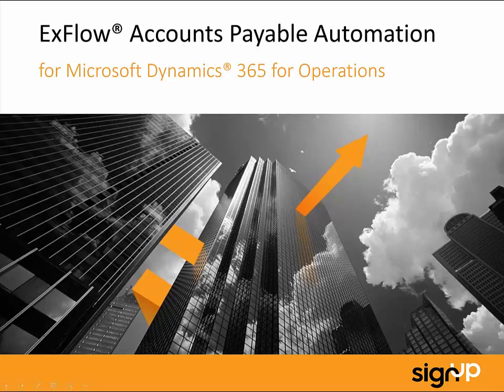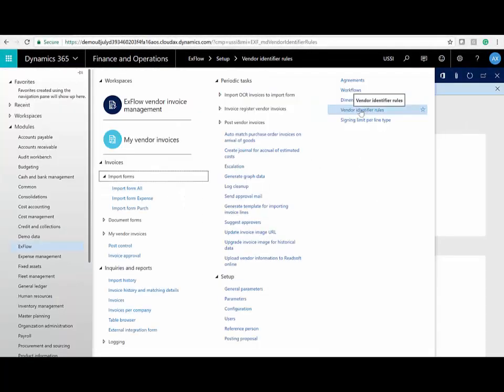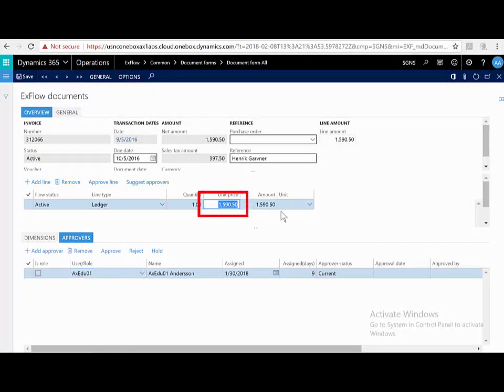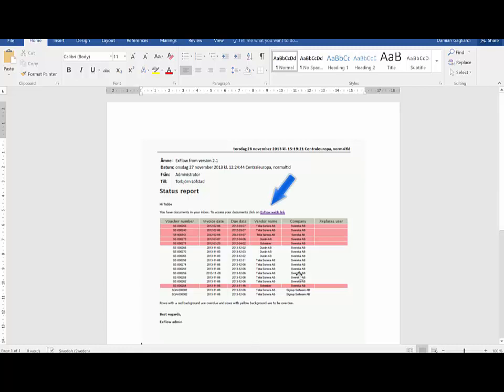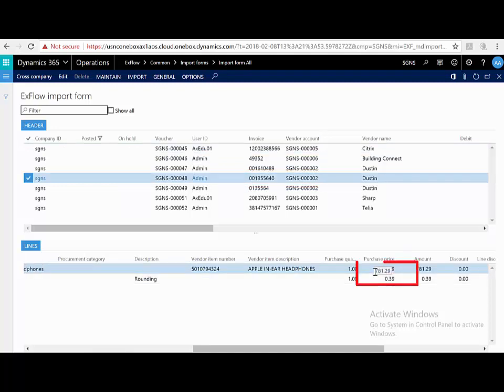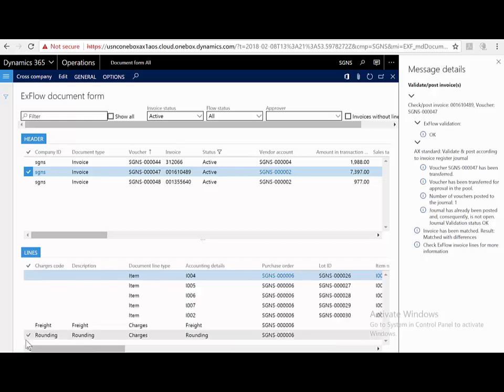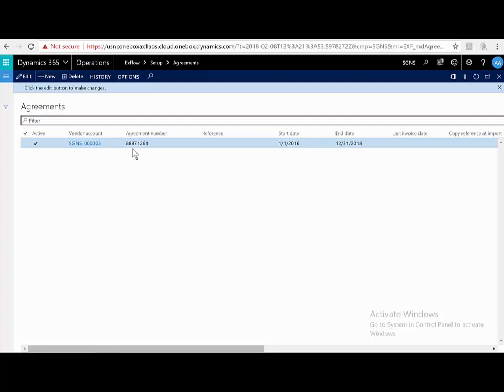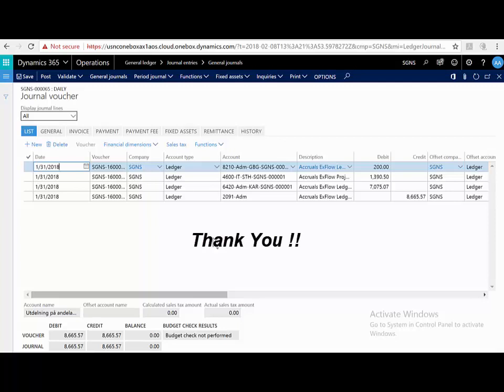ExFlow - AP Invoice Automation built into Microsoft Dynamics 365 - Solution overview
ExFlow is an AP Invoice Automation solution built into Microsoft Dynamics, it is available for Dynamics 365, Dynamics AX as well as Dynamics NAV. There is no need for integration and no data is duplicated.

ExFlow covers the full invoice process: scanning and invoice import, 2-3 way matching vs PO, contract and/or goods receipt, approval workflow, approval delegation, coding, posting as well as accrual for estimated costs for invoices not yet approved.

Approval can be performed on-the-go using web or smartphone - an overview can be seen in this video